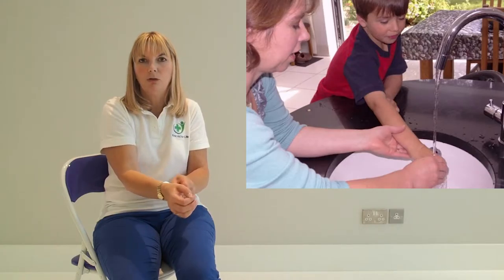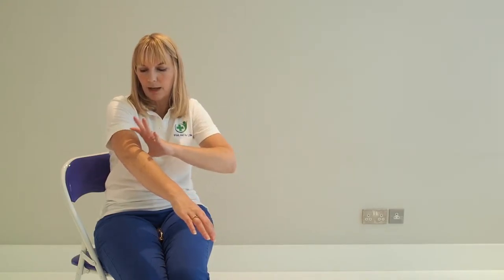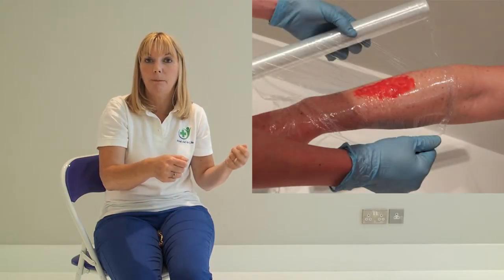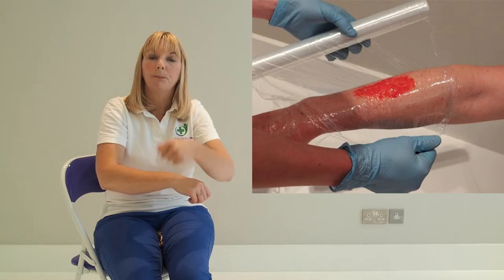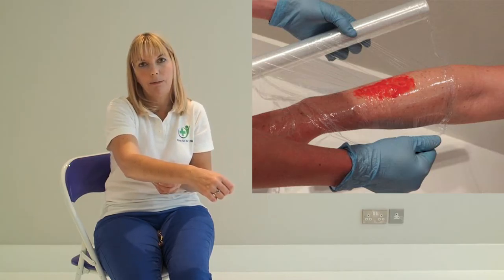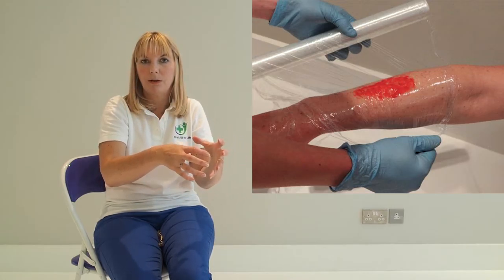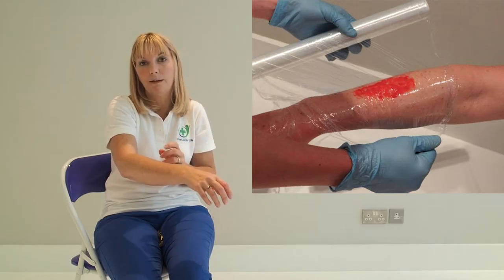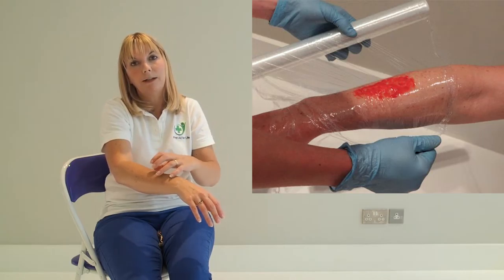First Aid For Burns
Would you know how to help someone that has sustained a burn?

More than 500 children under five are taken to hospital every week because of burns and scalds and the majority of these accidents are due to hot drinks.